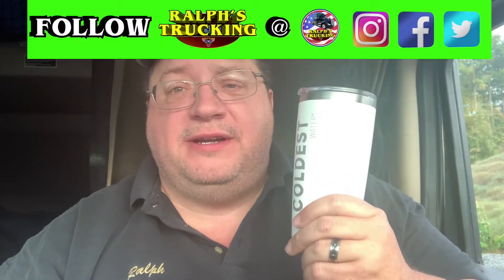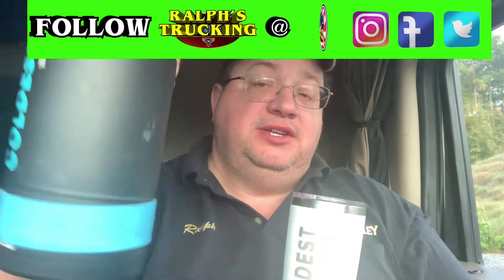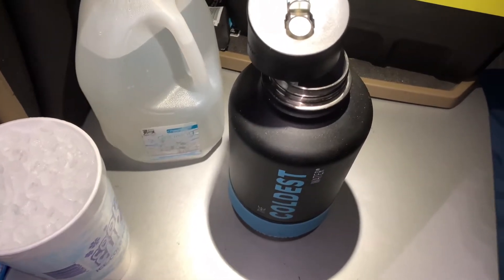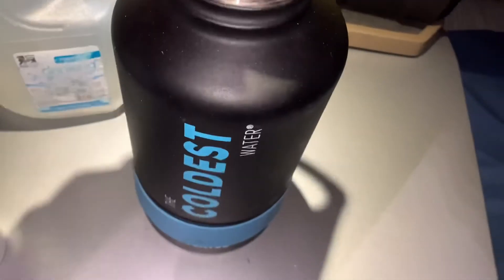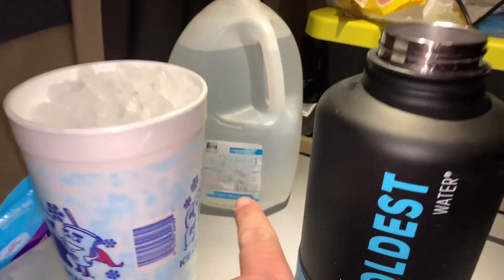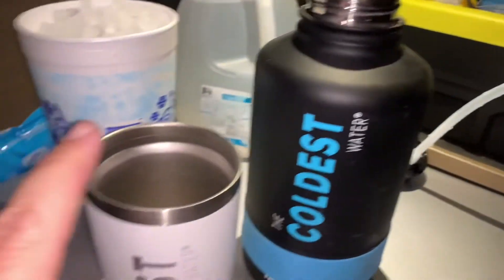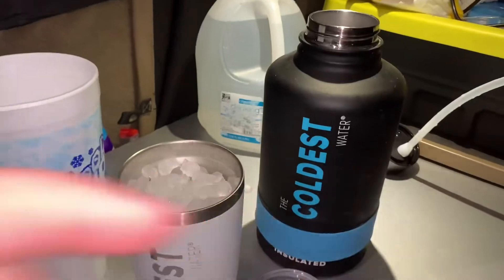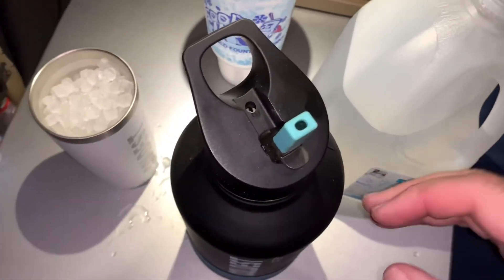30 days with The Coldest Water Review. Truck driver test.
30 day review of The Coldest Water , Truck Driver Heat review how long can this ice water stay cold?

I filled 1/4 with ice and cold water September 23,2020 at 6 pm had I trunk of car then on my hot floor Of my kw 680.

Here is the video showing the progress of the ice cold water.

To buy a bottle here is the link